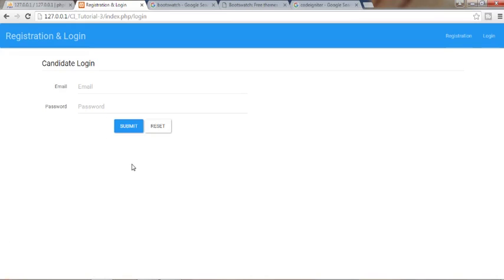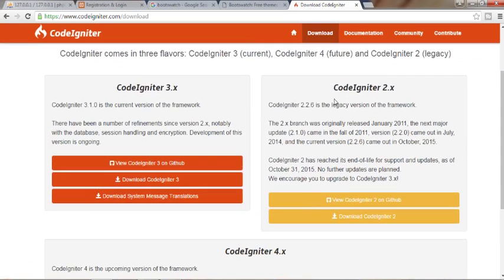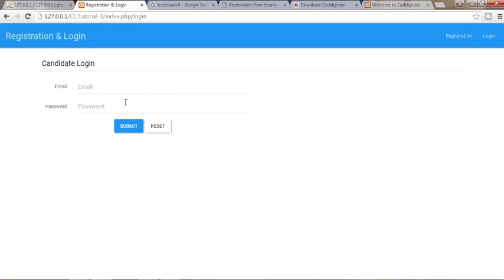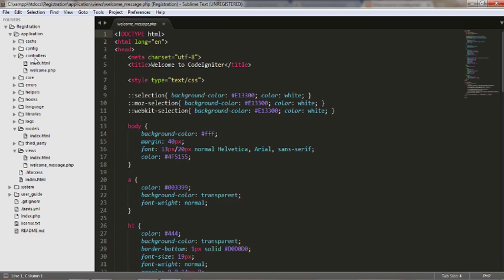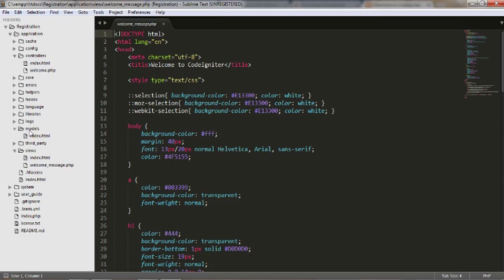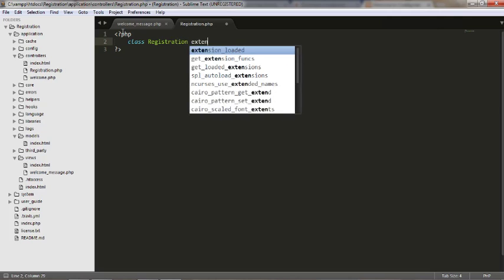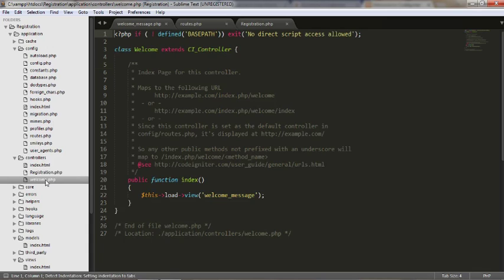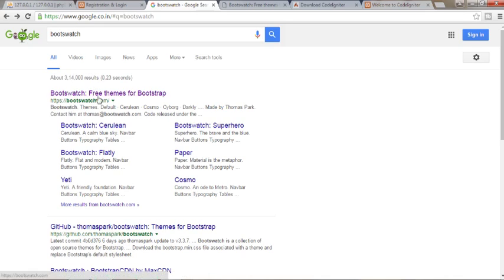How to download and install Codeigniter in localhost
This tutorial will provide you a complete understanding of PHP MVC framework called codeigniter and the interaction between Model, View and Controller.
With this video you will learn how to download your codeigniter package and install it in your local server Xampp.
This tutorials will also help you to understand twitter bootstrap framework in better way to use it in your future projects.